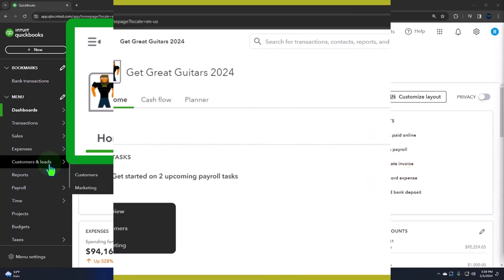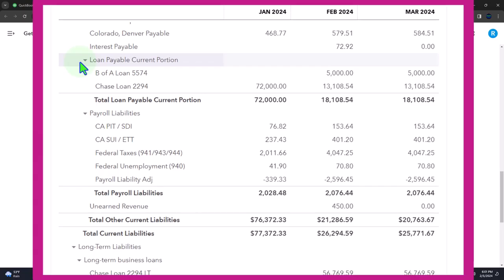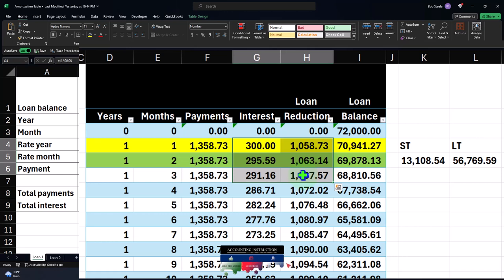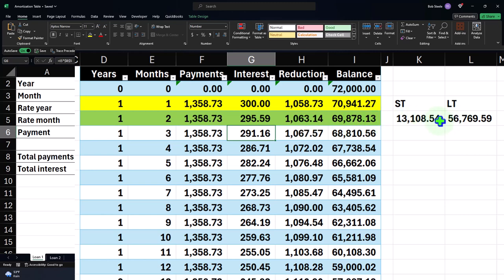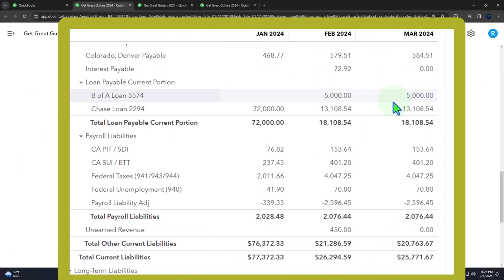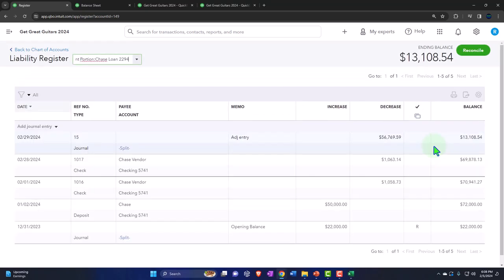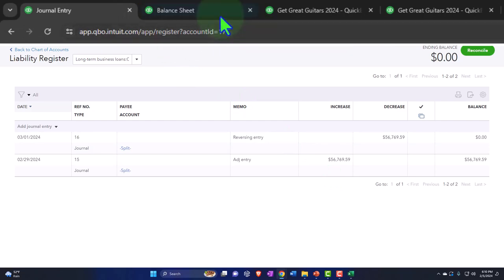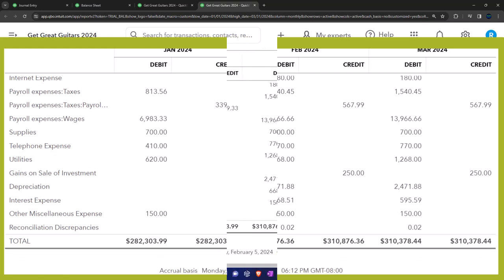Reversing Entry Loan Payable Short-Term and Long-Term Portions 10467 QuickBooks Online 2024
Reversing Entry Loan Payable Short-Term and Long-Term Portions
QuickBooks Online 2024